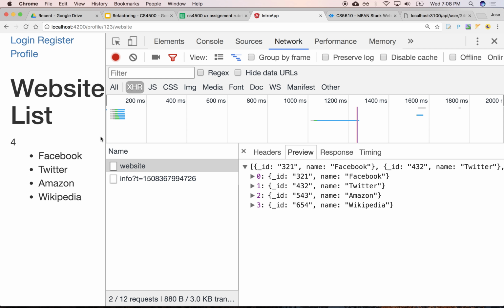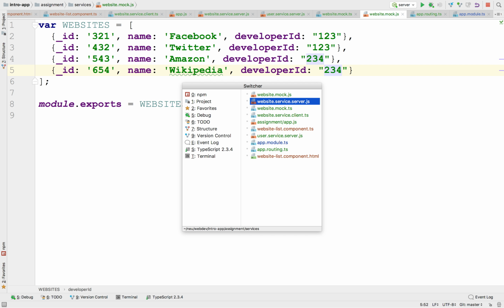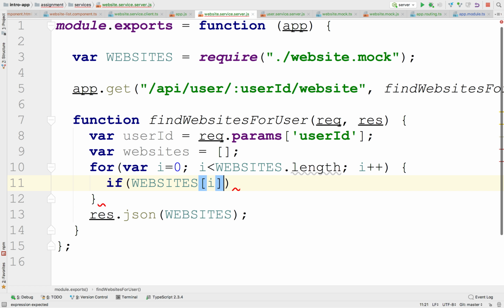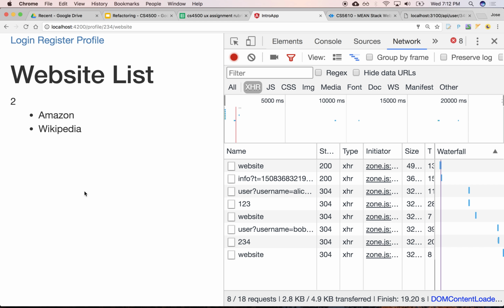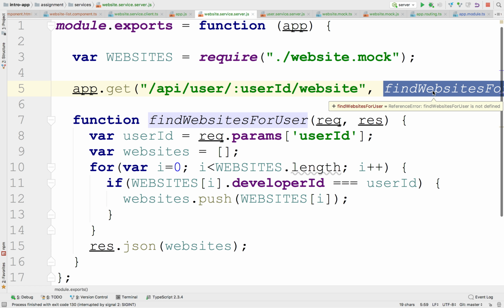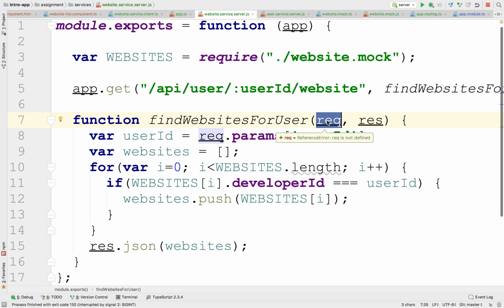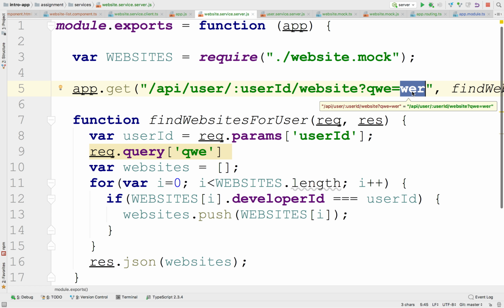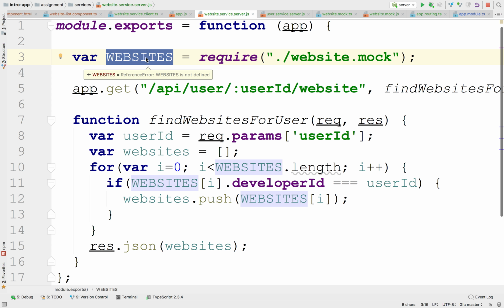00725 filter website by developer id